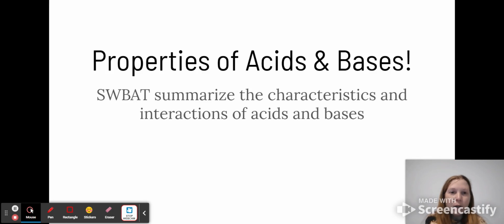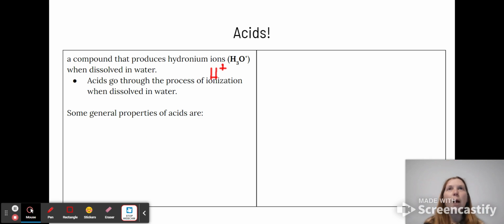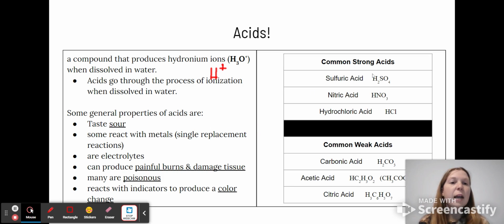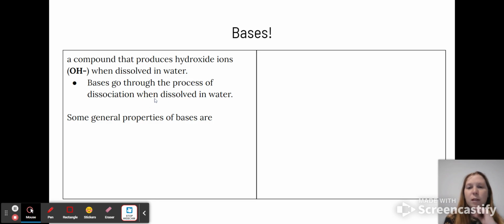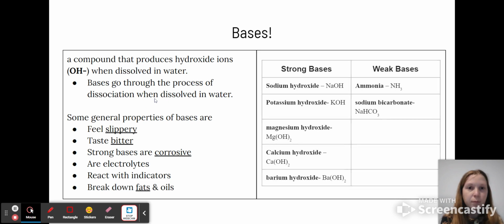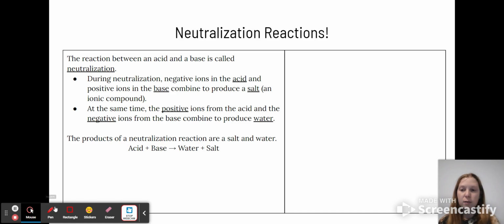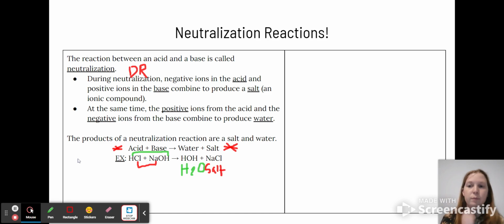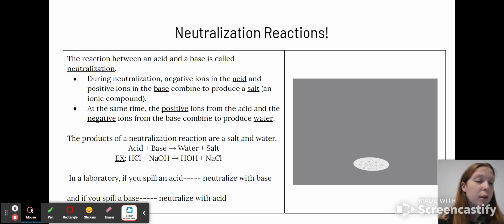5.6: Acids & Bases - PS